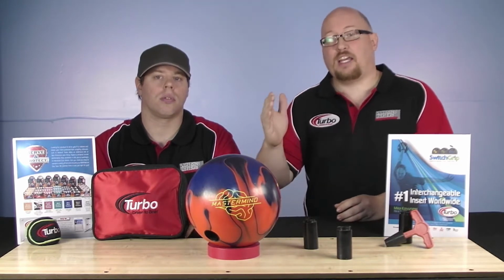Brunswick Bowling - Mastermind - Lane Side Reviews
We were lucky enough to be sent the new Mastermind from Brunswick Bowling. We put it through its paces on KEGEL Main Street oil pattern and have brought the results to you!

Best viewed in 720HD.